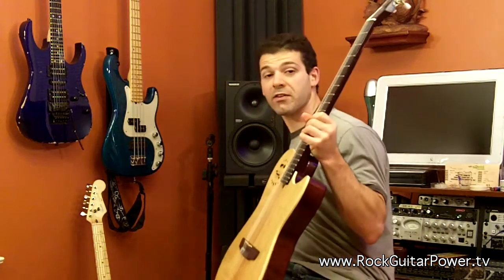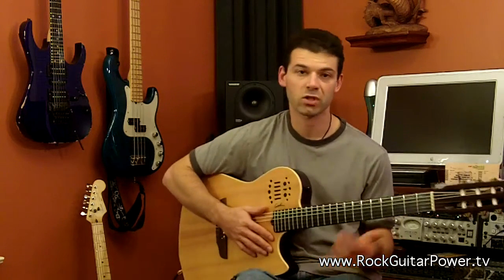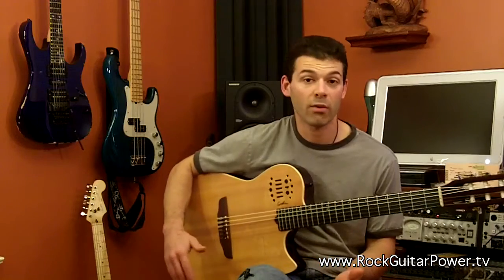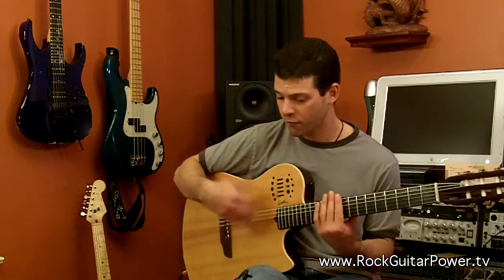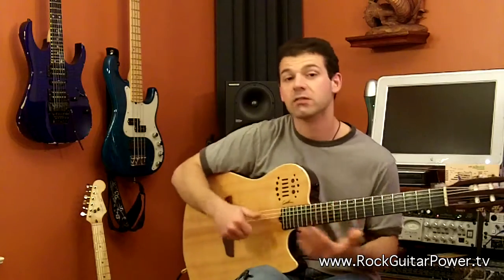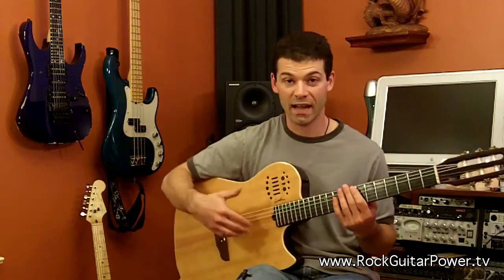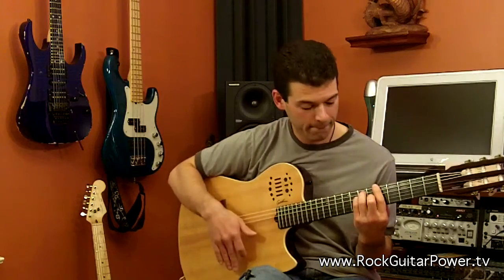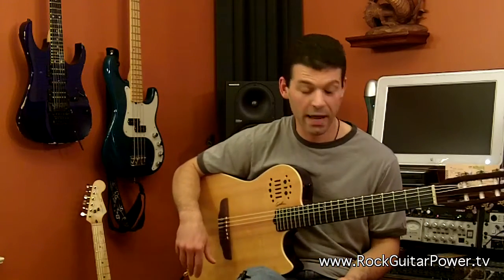RGPTV#2-Guitar Chord progressions/Rhythm Jamming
- In this episode I'm going to be showing you the chord progressions I put together as well as a really awesome right hand strumming technique that I learned from Rodrigo y Gabriela. Check it out!